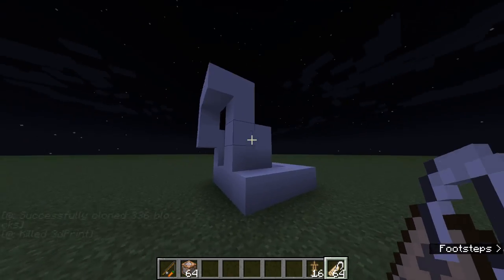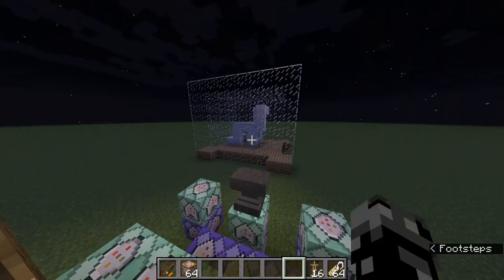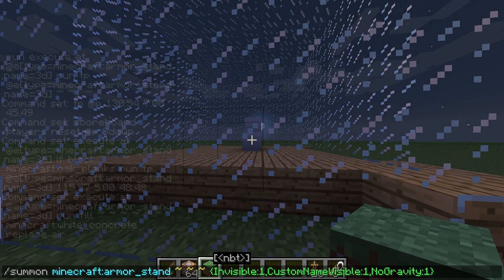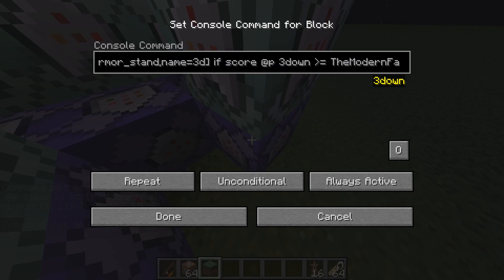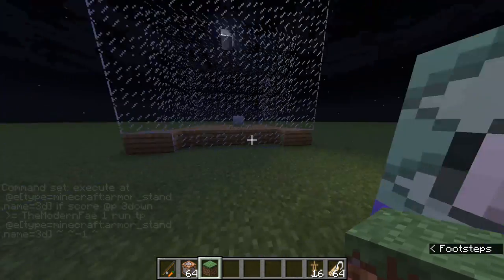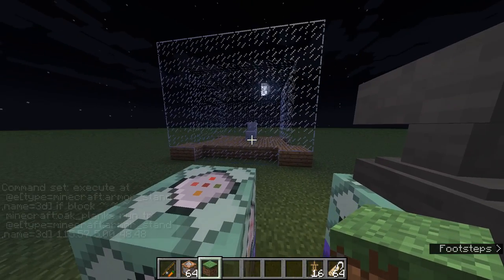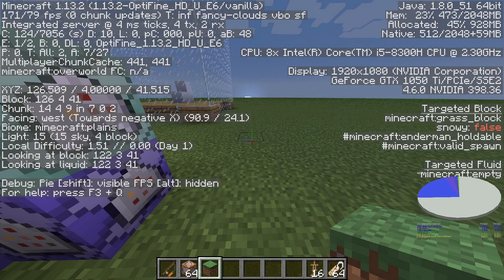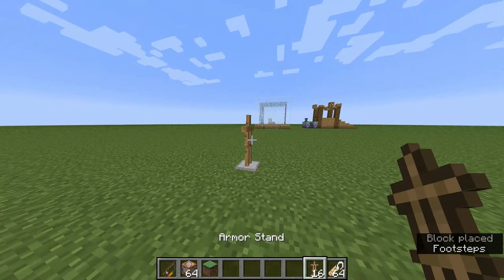3d Printer In Minecraft! (NO MODS)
In this video, I teach y'all how to make a 3d printer in Minecraft. I do this by using command blocks and armor stands! Remember! /execute is a very good command for target based creations.

My Server:
scifae.serveminecraft.net:25565